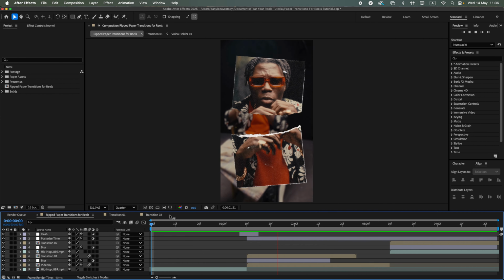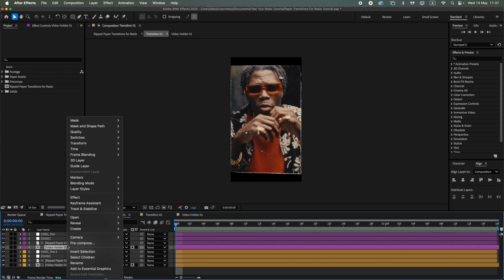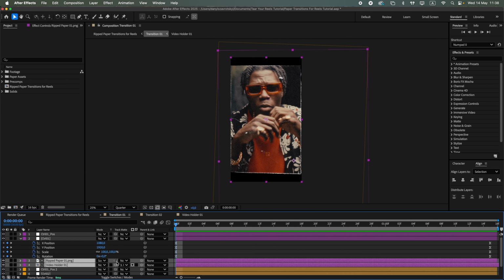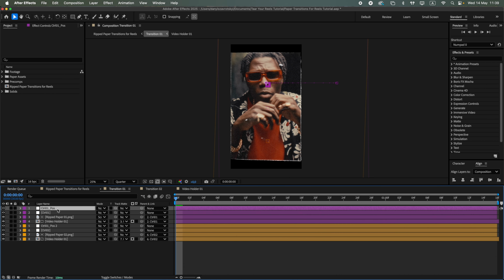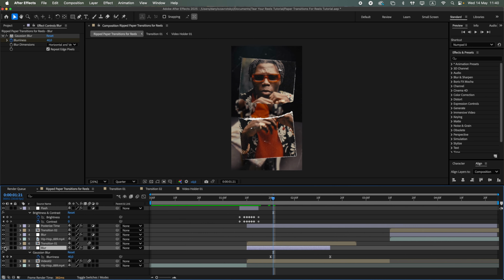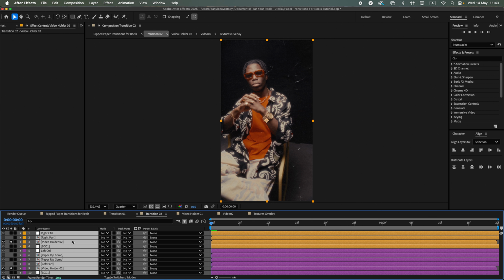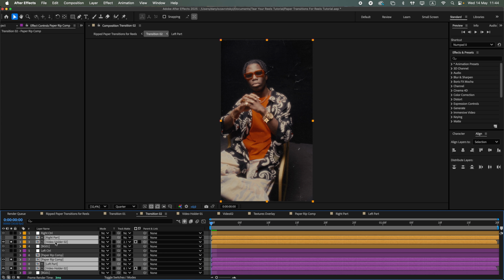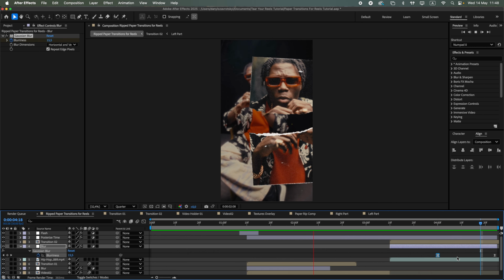Paper Transitions For Your REELS With Free Project File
In this breakdown tutorial I will show you what vertical videos you can create in After Effects with Paper and Free Project! You can use it as Paper Transitions for reels, stories, shorts or tiktok.

0:00 - Video Starts
0:04 - Effect Reveal
0:37 - First Transition
2:49 - Adding Details
3:35 - Second Transition